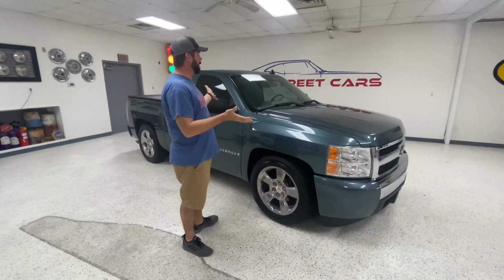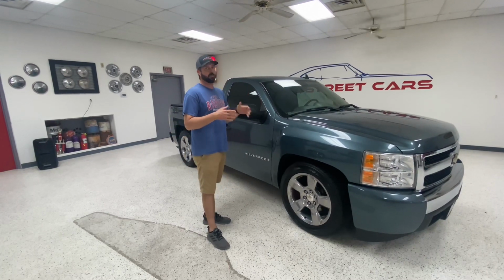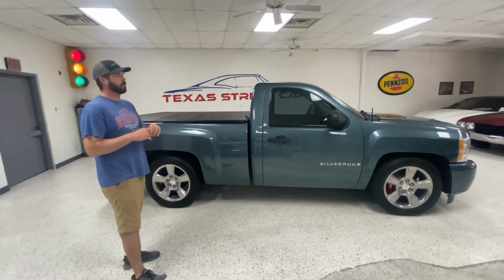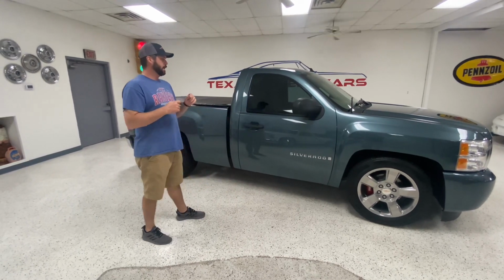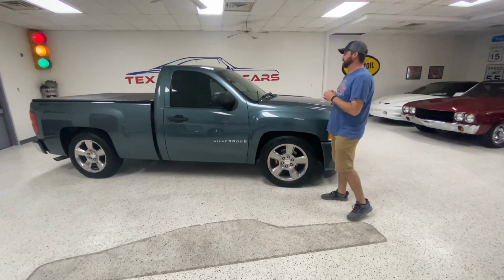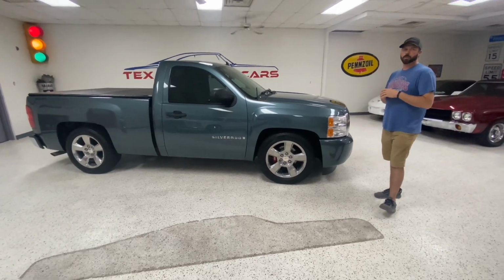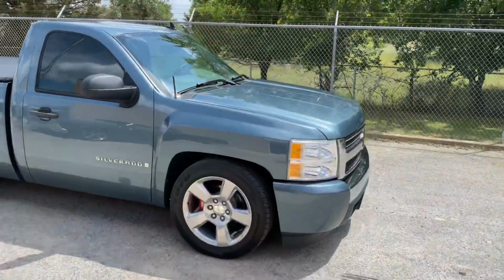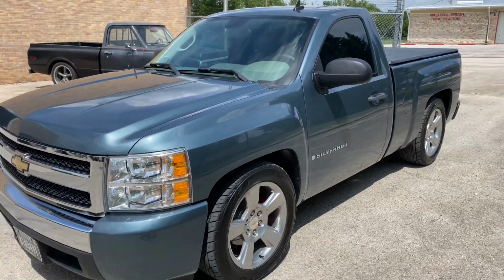2008 Silverado LS, single cab SOLD, 94k miles, V8, ridetech suspension, coilovers, SSBC brakes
Video of our 08 Silverado. All original paint, three owner Texas truck that scores a 92 on autocheck. Ridetech street grip suspension, ssbc front brake kit, 20” OEM wheels, toyo tires. More pics and Info at Txstreetcars.com